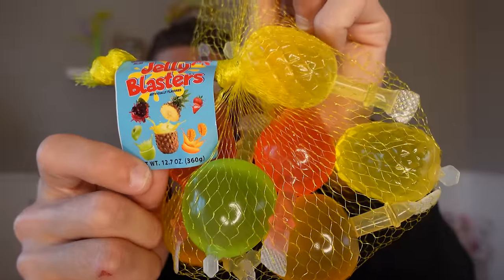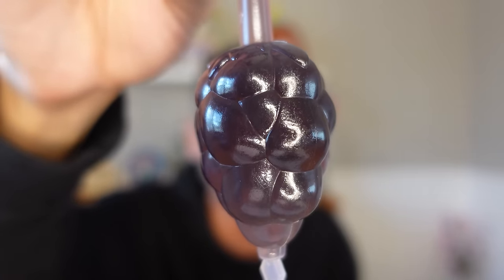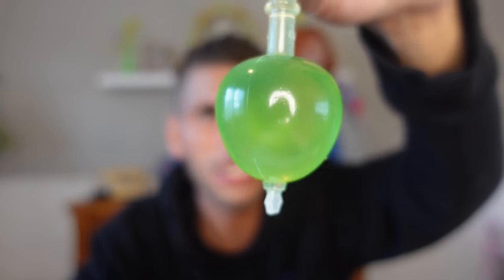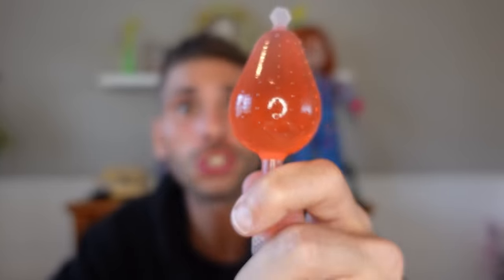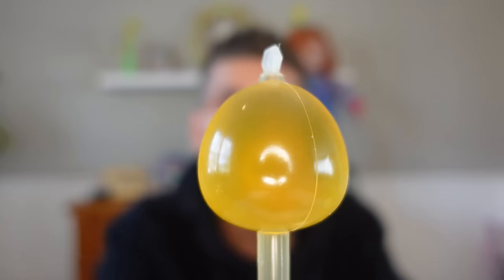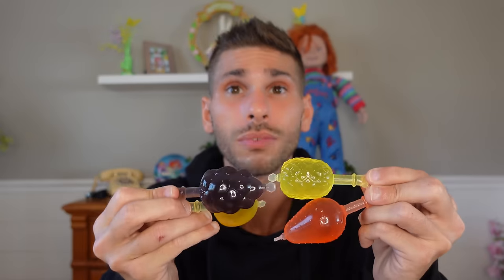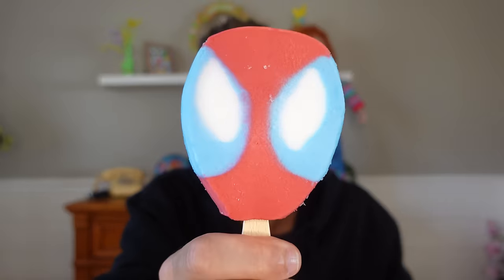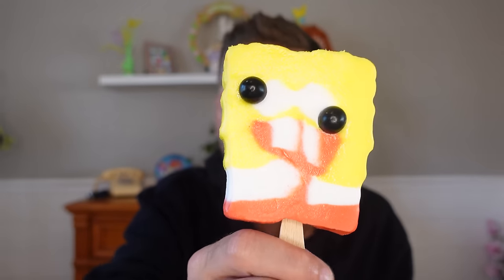Eating Jelly Blasters and opening SpongeBob and Spiderman popsicles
Eating Jelly blasters for the first time. It didnt go as planned.. Also trying to find a perfect Spongebob popsicle and Spiderman popsicle will I ever find a perfect one?